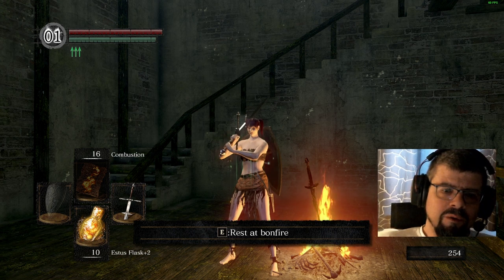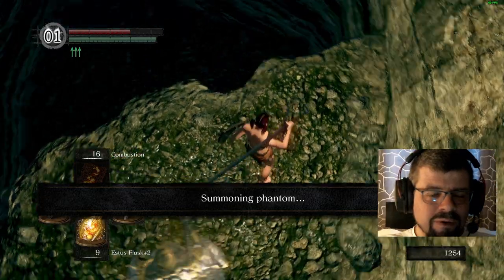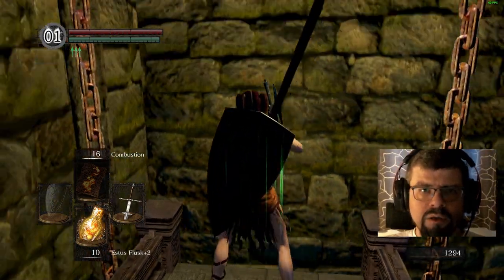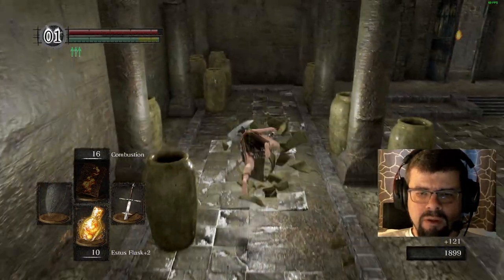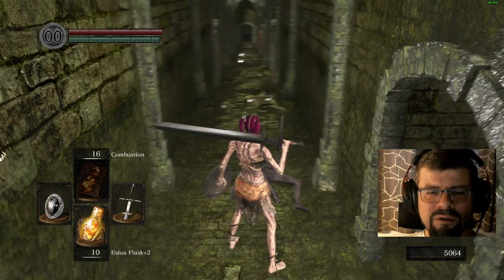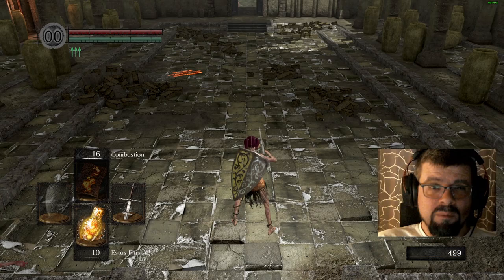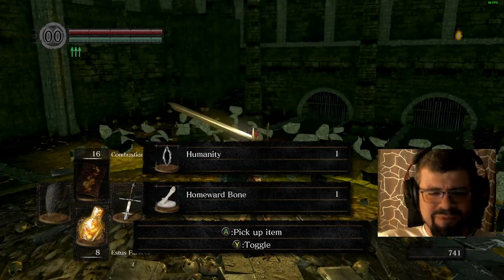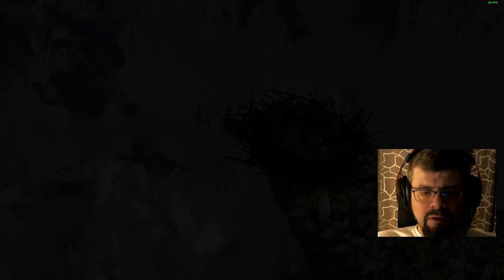DARK SOULS remastered - EP 05: Pinwheel speedrun and: going back to the Undead Asylum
In episode 5 we delve down into the catacombs to see what Pinwheel is up to. After going back to Firelink Shrine the journey takes us "back to the roots" to go after a twin of someone we bashed in the first episode.

Cheers Martin, the "Elder Soul"